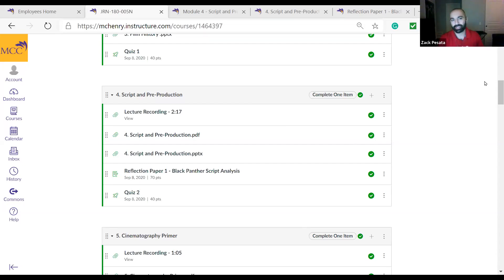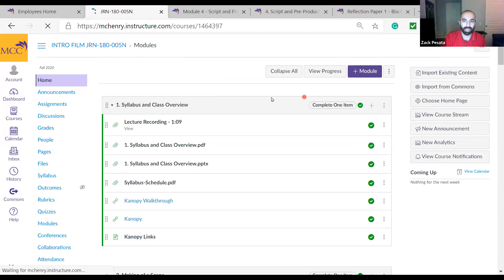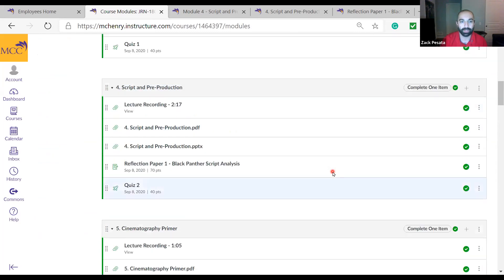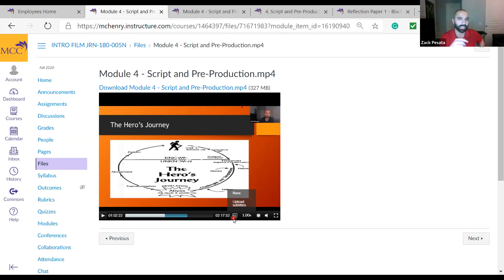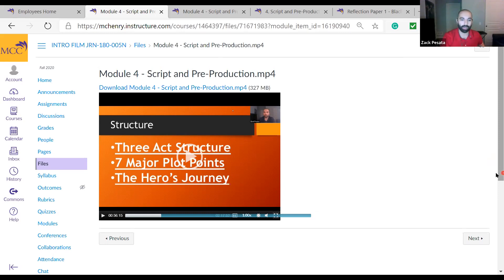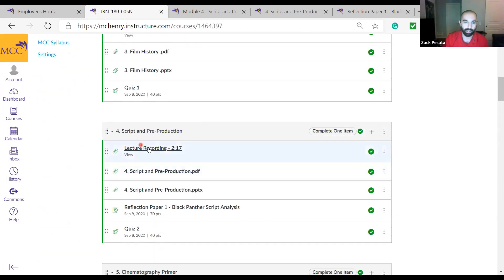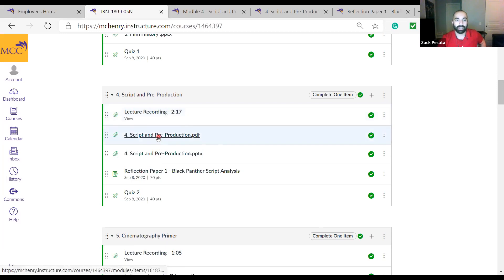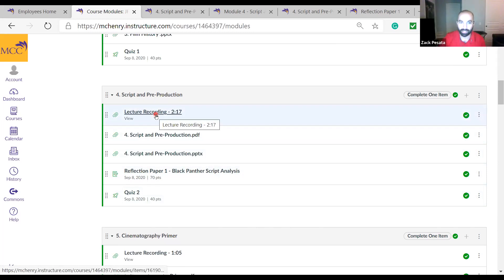Module Walkthrough (Flexible Online/Pre-Recorded)